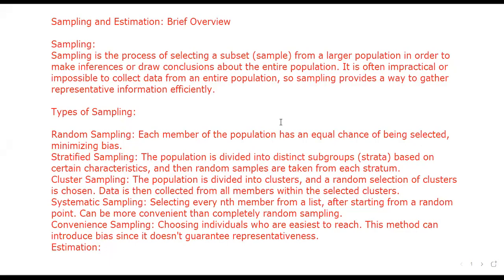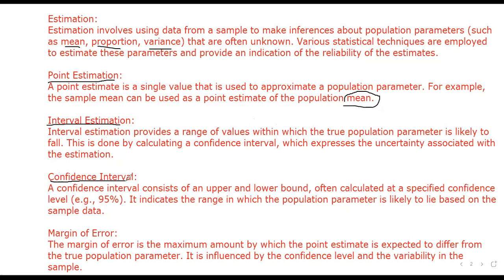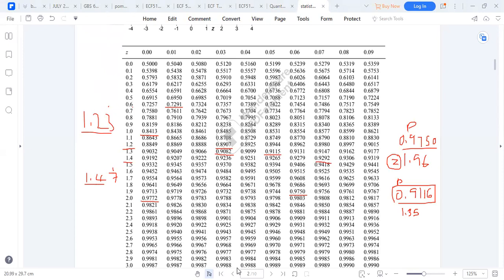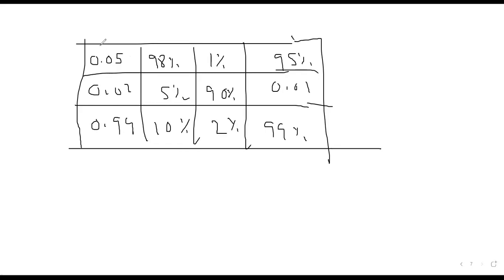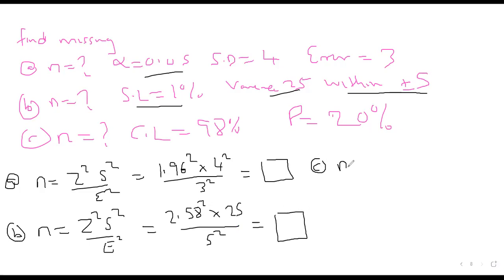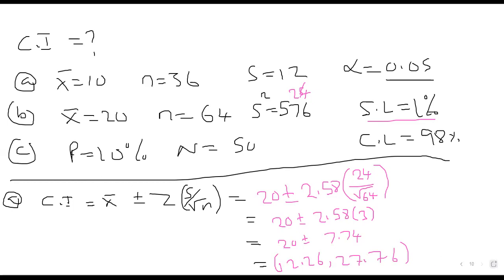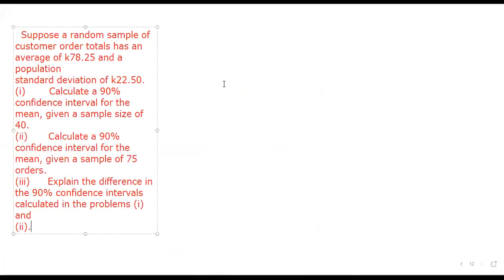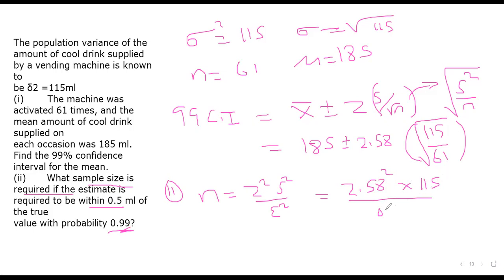CLASS 10 SAMPLING AND SAMPLING DIST